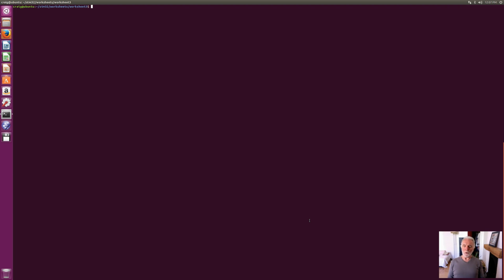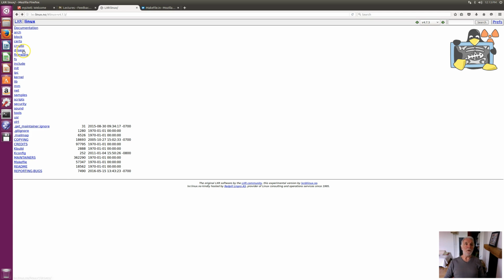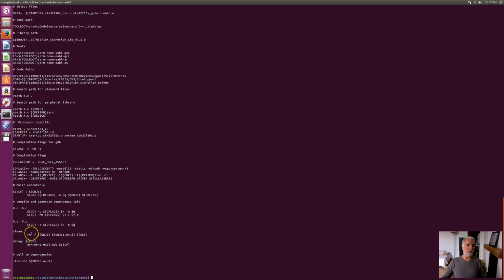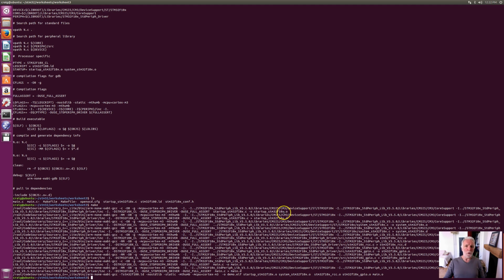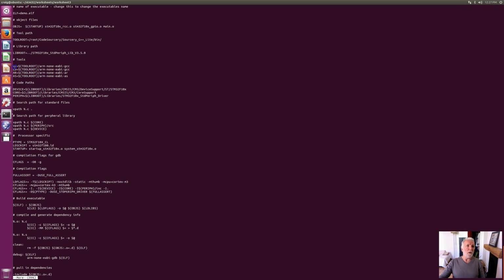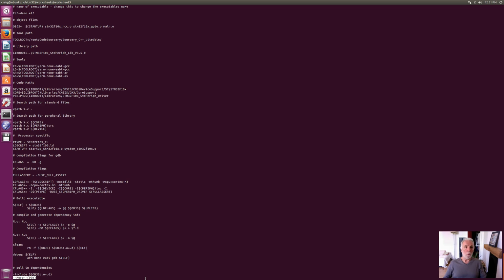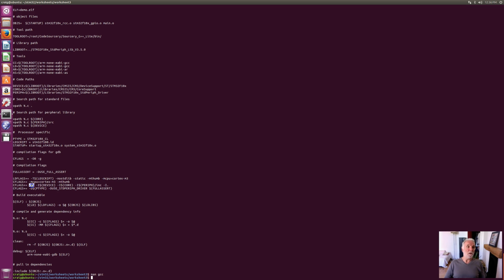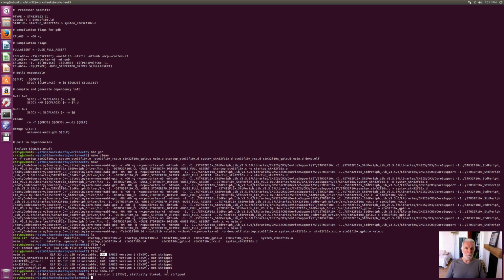seminar3 make and makefile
a detailed look at the make command and the makefiles for the Olimex board